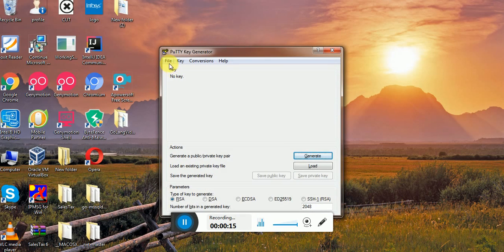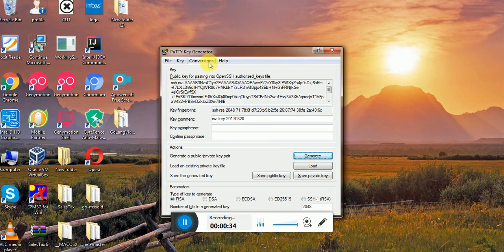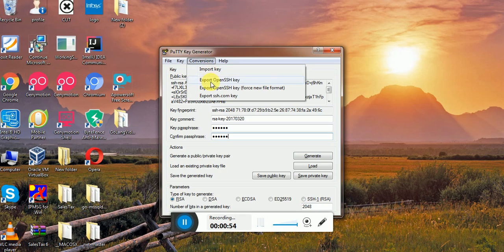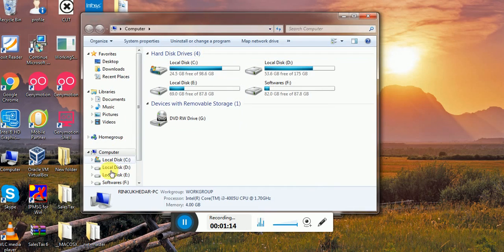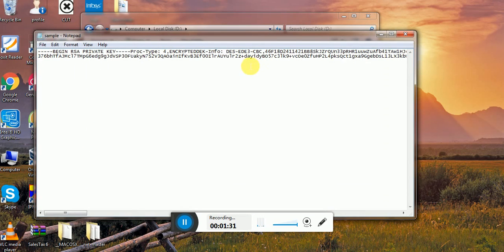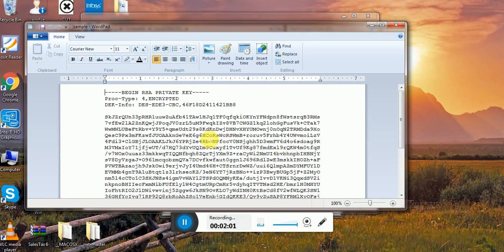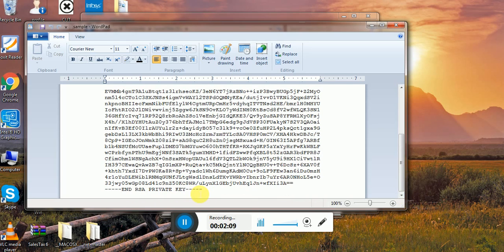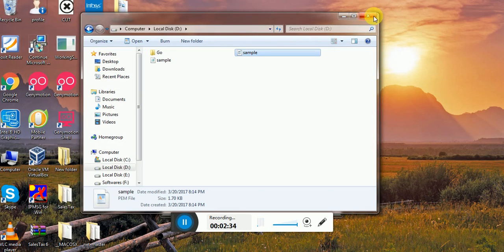Convert ppk to pem key in golang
How to convert ppk key to pem key in golang.